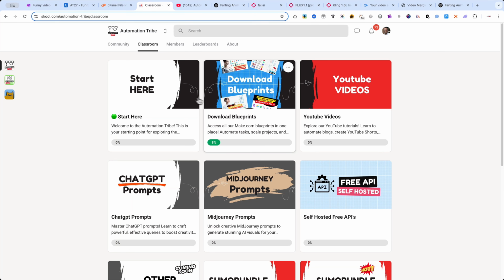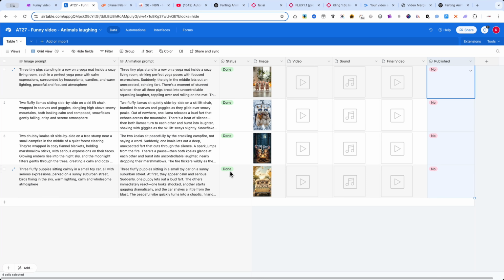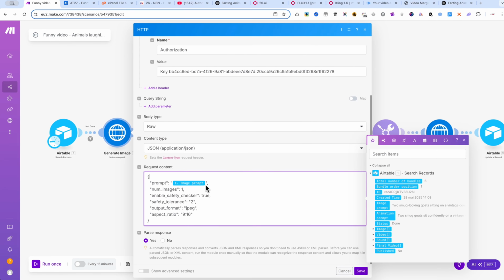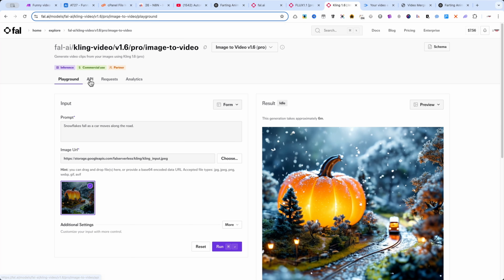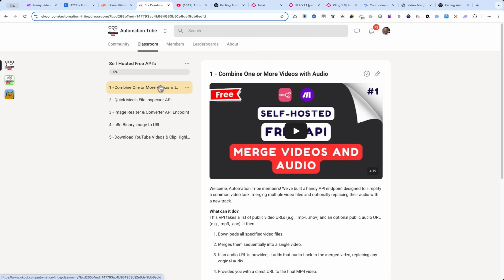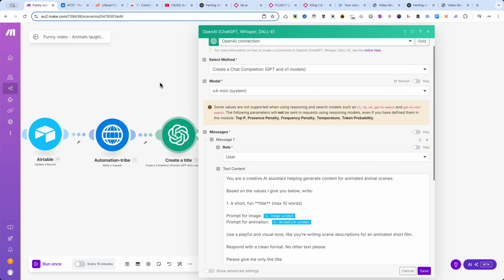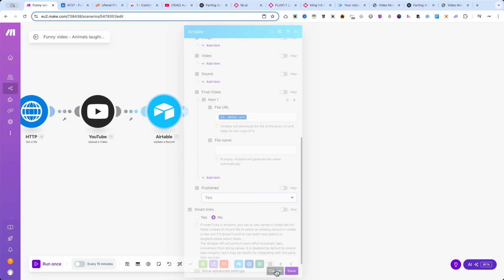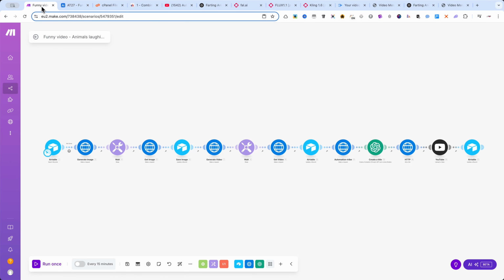Fully Automated Animal Fart Videos = YouTube Growth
Want to grow a YouTube Shorts channel without showing your face or editing a thing?

The full automation is available inside the Automation Tribe premium community.

In this video, I’ll show you how I built a fully automated system that generates viral fart videos using AI — from prompt to image, animation, sound, and YouTube upload.

It’s fast, funny, and 100% hands-off once you set it up.

You’ll learn:
 • How to structure the Airtable base
 • How to generate AI images and animations
 • How to merge sounds and videos
 • How to post automatically to YouTube